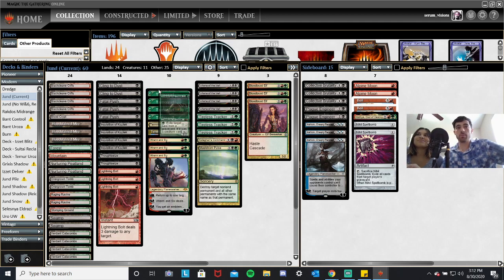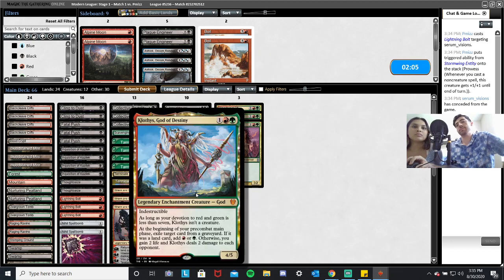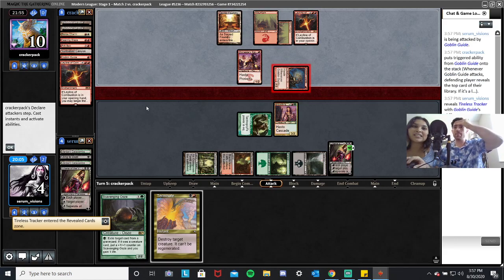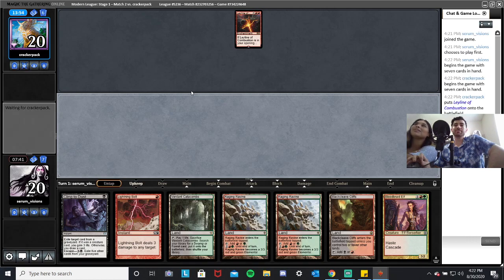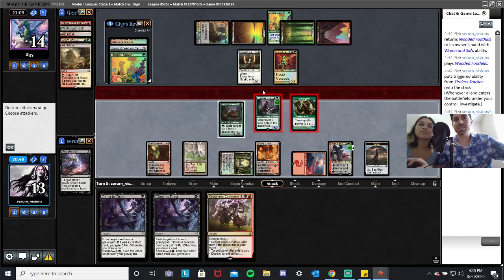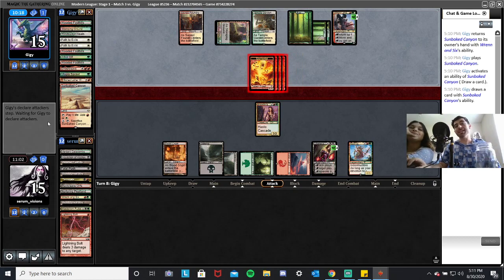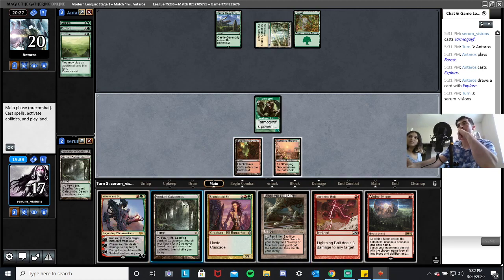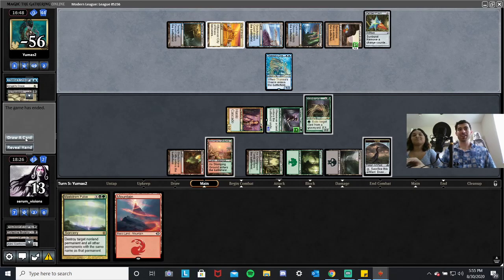Modern Jund League #28 - Teaching my Girlfriend!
This one is entirely not serious, but it's loads of fun!
Watch for some feel-good laughs :)

8:40 Izzet Prowess
37:55 Leyline Burn
1:25:25 Naya Stoneblade
2:07:55 Amulet Titan
2:26:00 Ad Nauseum

And let me know if you want to see more shenanigans!